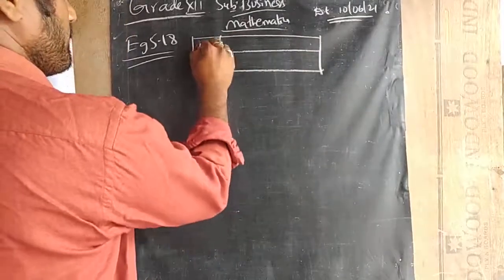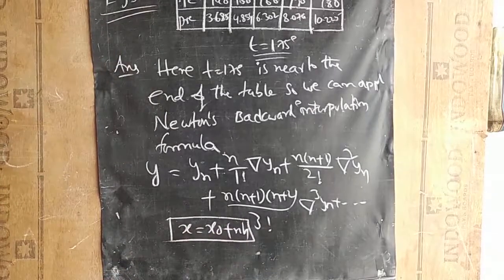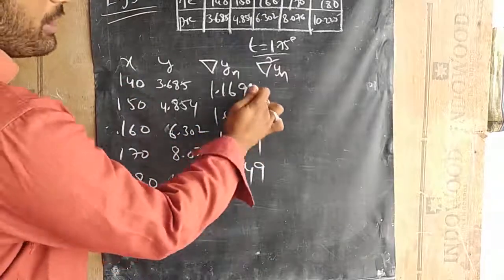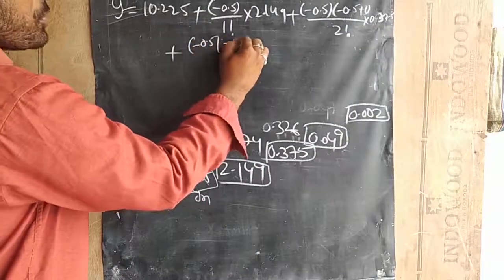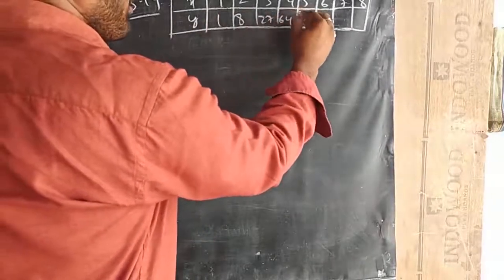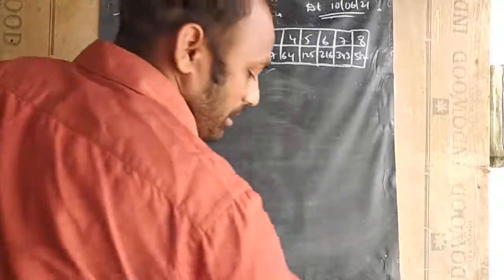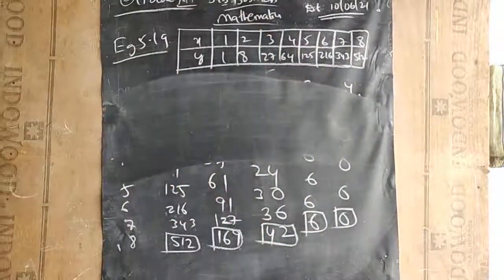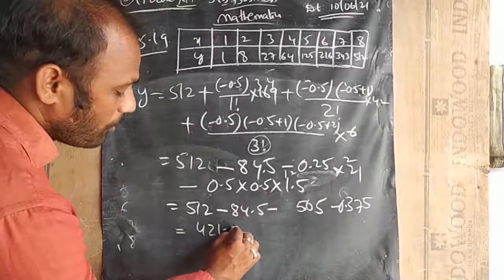grade 12 numerical methods day 26